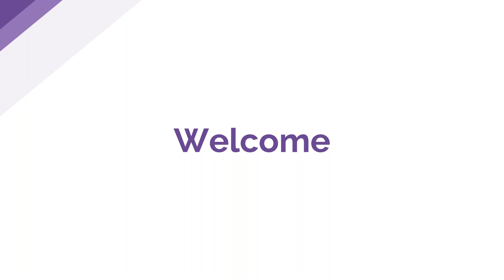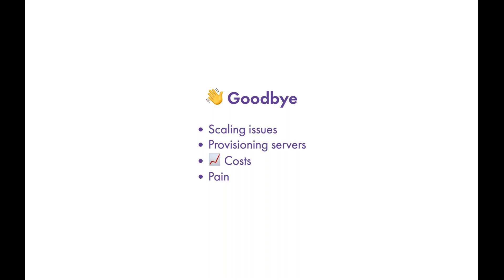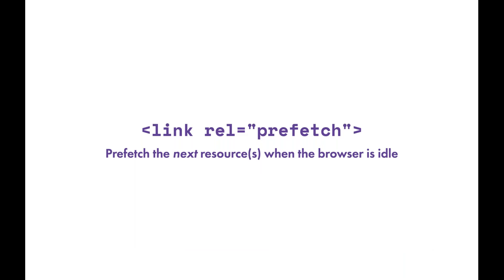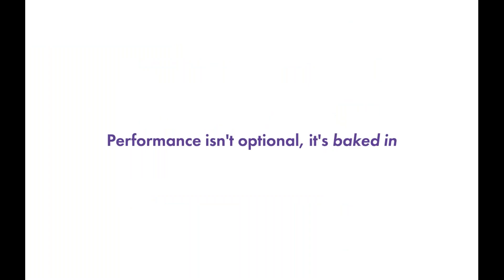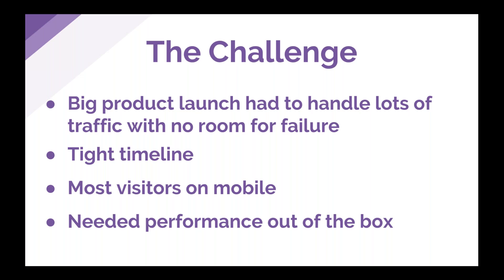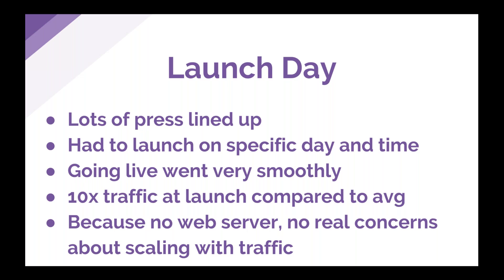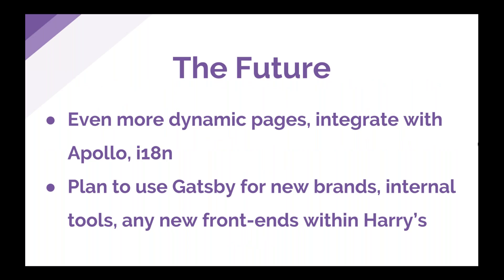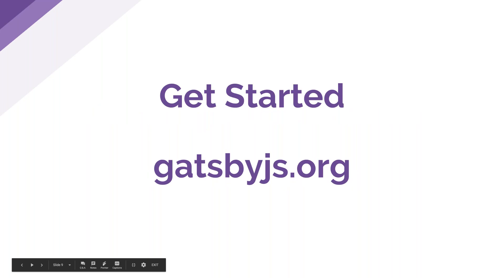Behind the Scenes: What Makes Gatsby Great [Webinar]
Gatsby is fast. But what you may not know is the numerous performance techniques that make Gatsby so fast and how we leverage these techniques to create a blazing fast experience for your users, by default. In this webinar, you’ll learn about a number of modern performance techniques including route-based code splitting, image optimization, prefetching of routes with intersection observers, and more! Tim Brown and Johnny Lin with Harry’s also join us to talk about launching a new product website that’s 5X as fast as the competition.